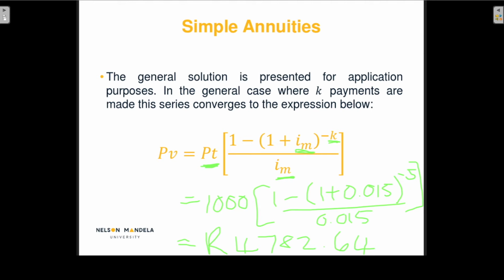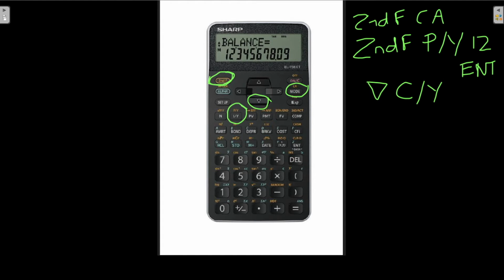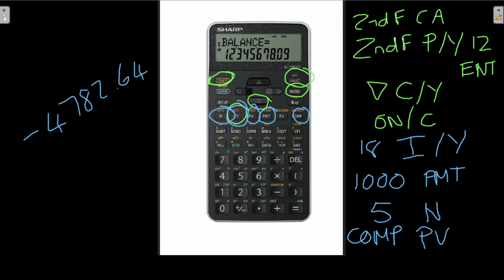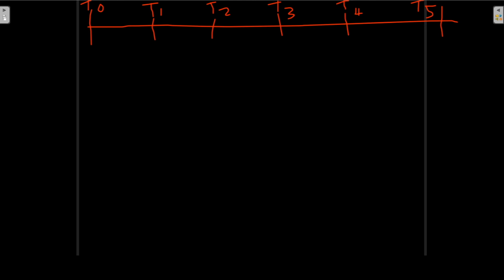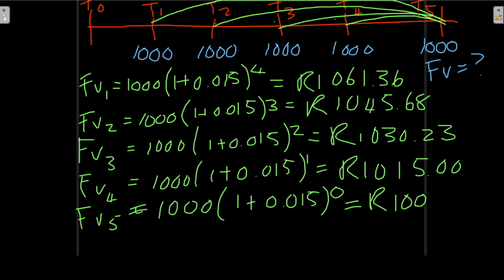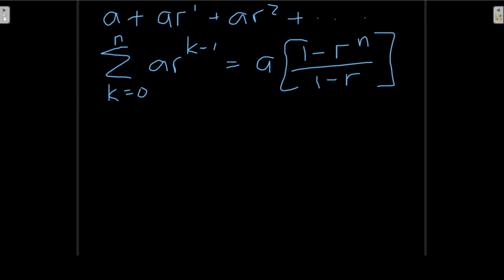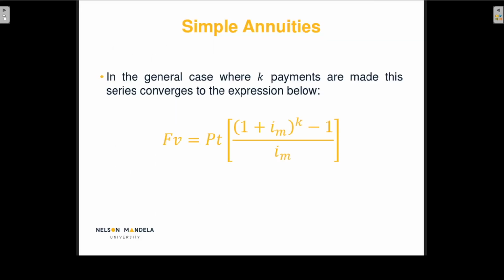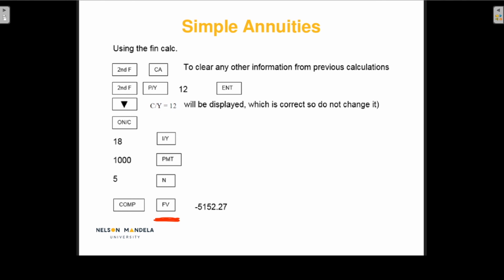STAV101 Lecture 6B Future value of an annuity and using a financial calculator for simple annuities